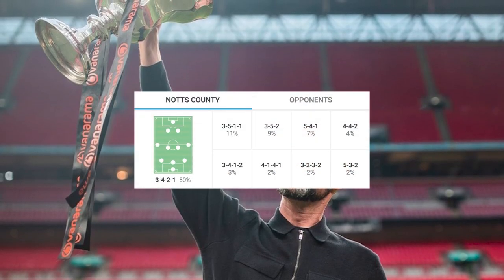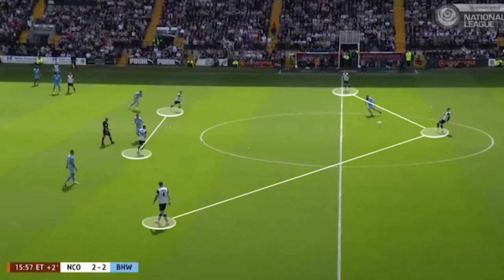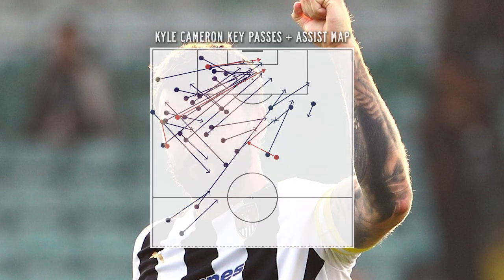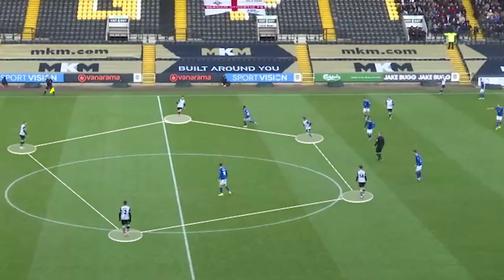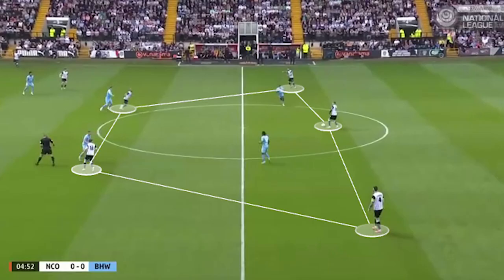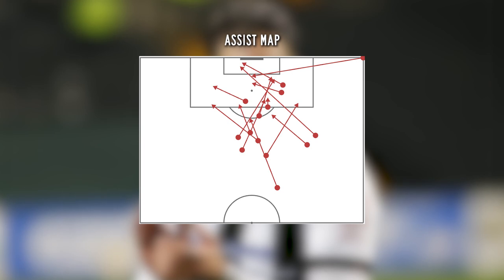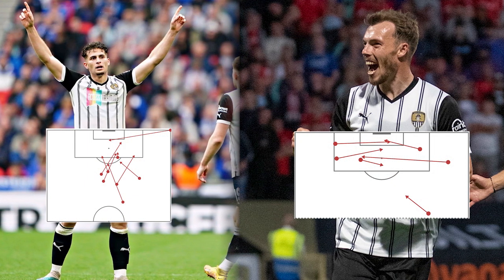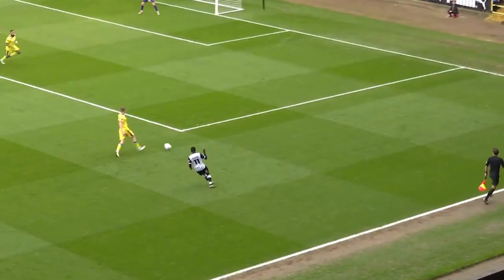TACTICAL ANALYSIS | Luke Williams' 3-4-2-1 / 3-2-5 Notts County tactics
Today I took a look at Luke Williams' 3-4-2-1 / 3-2-5 Notts County tactics to celebrating them winning the Play-Off final to earn promotion to League Two.